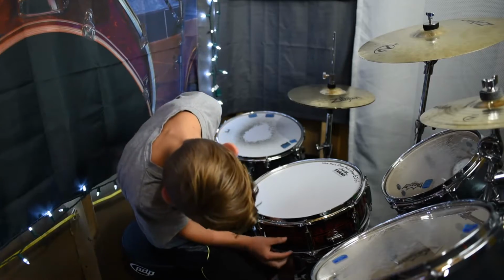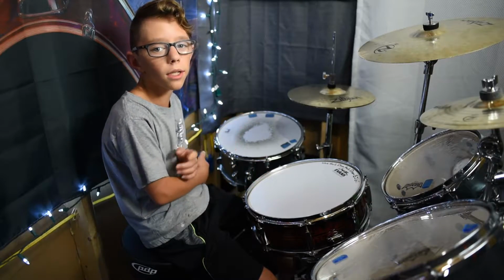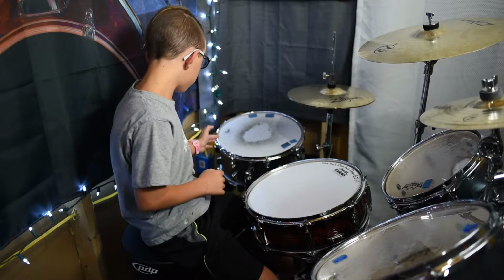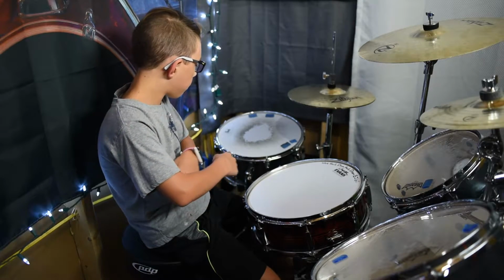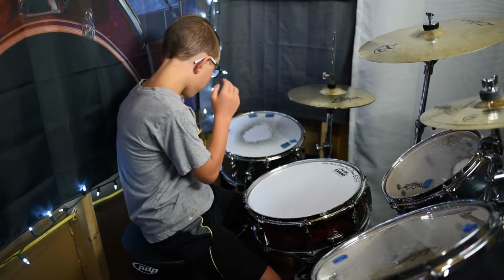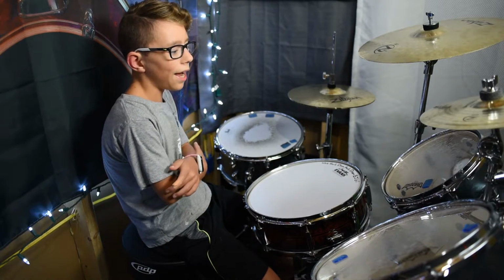Pearl IGNITERSNARE REVIEW COOP3RDRUMM3R with sweetbeatchallenge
Casey Cooper COOP3RDRUMM3R Pearl Igniter Snare demo and review.
My Gear Links below to support me...
Drum Set
Igniter Snare
Alesis Sample Pad Pro
Drum Sticks
Drum Heads
Cymbal Pack
Splash Cymbal